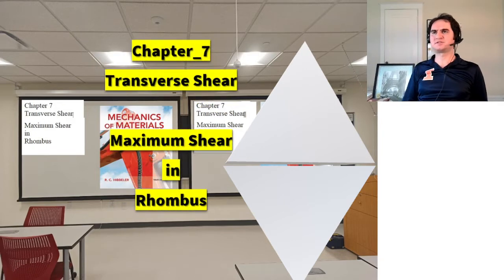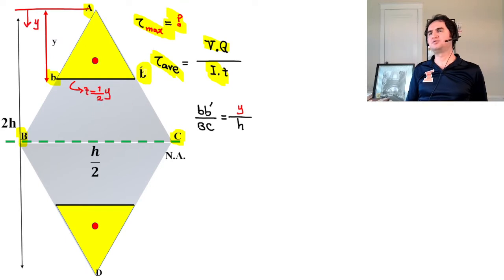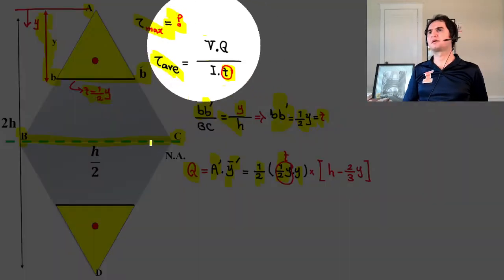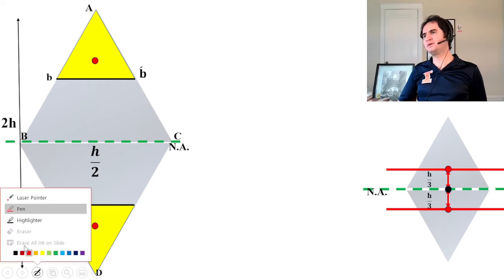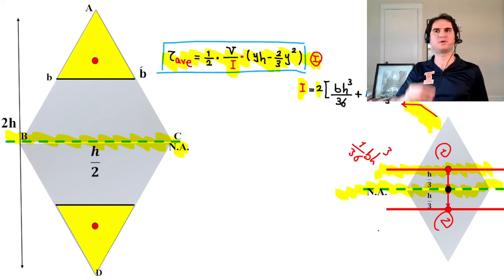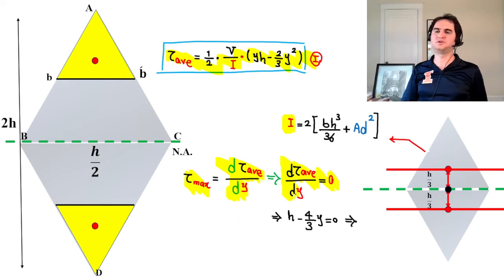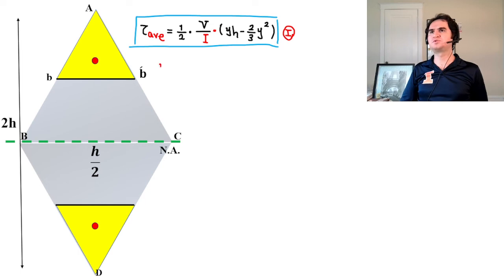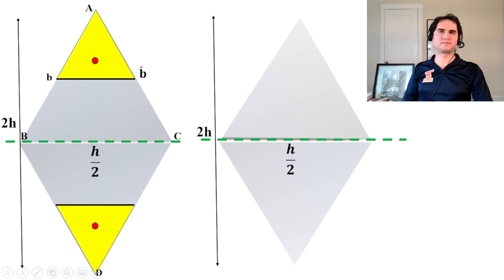46 Ch 7 Transverse Shear Rhombus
Chapter_7
Transverse Shear
 Rhombus Example